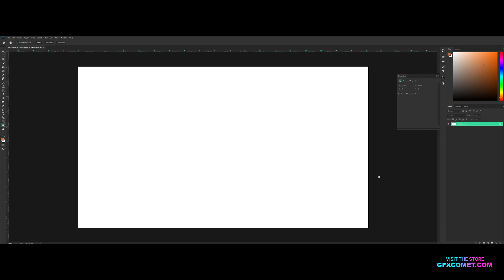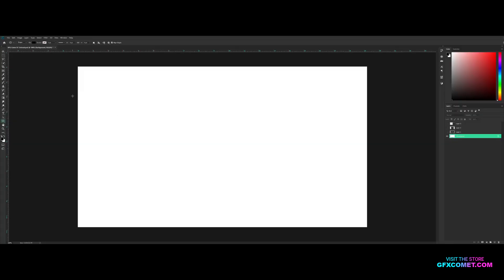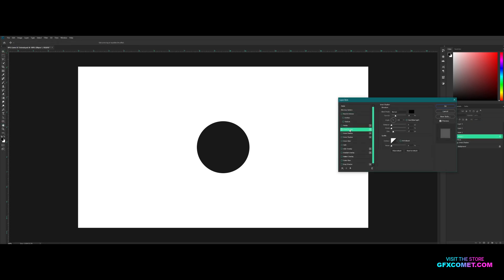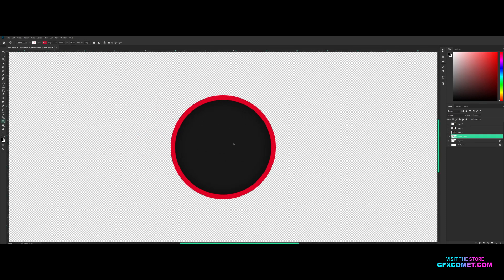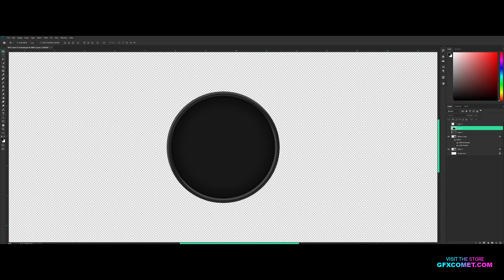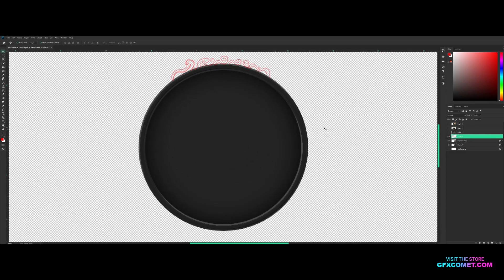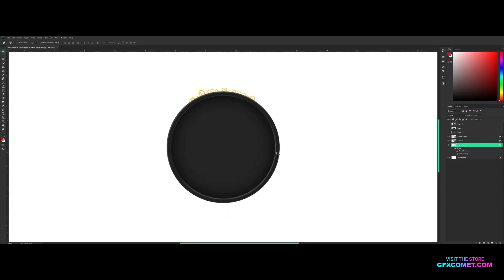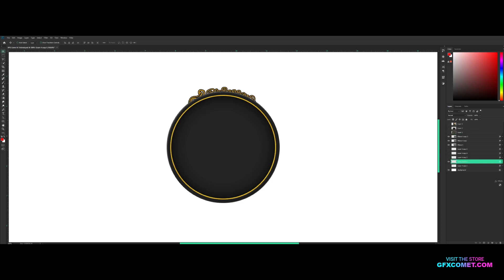How To Make RPG Profile UI Easy! (Roblox)